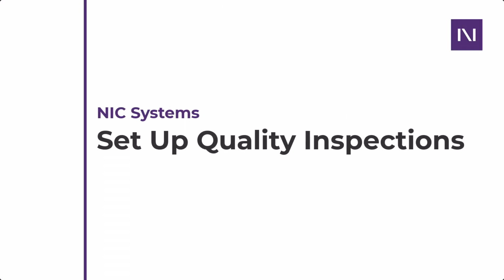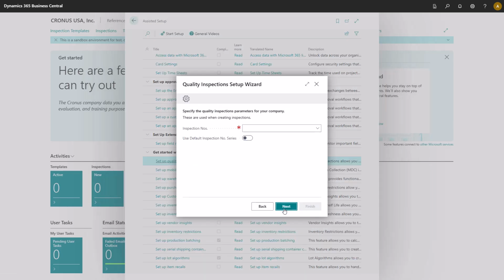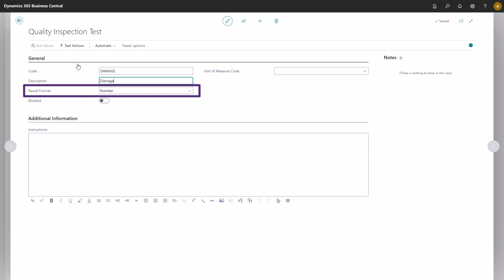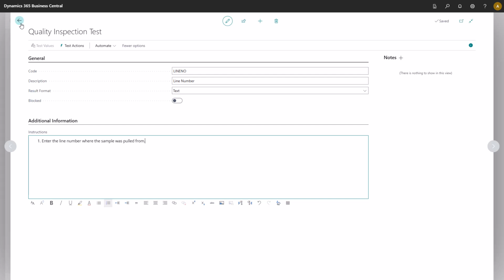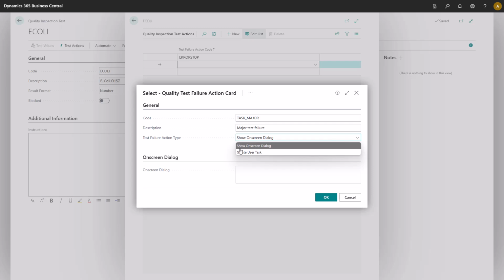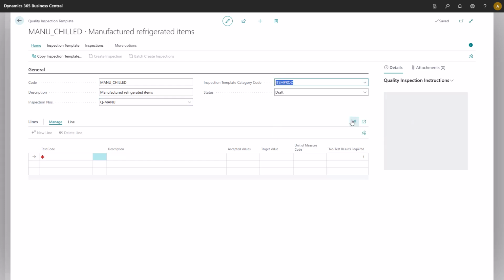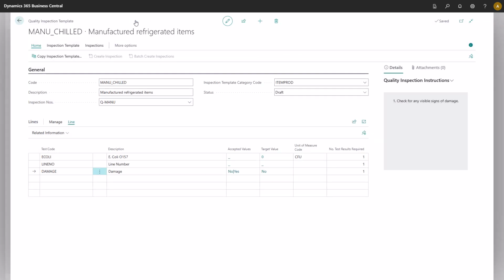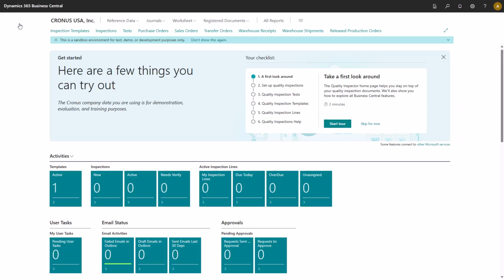Set Up Quality Inspections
Set up the NIC Systems Quality Inspections app, which is used to define and manage quality inspections.